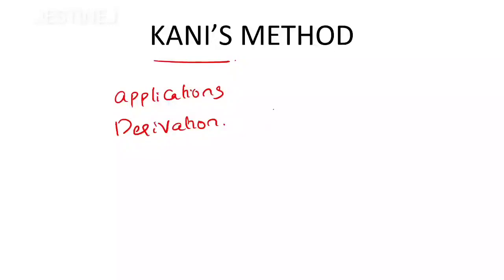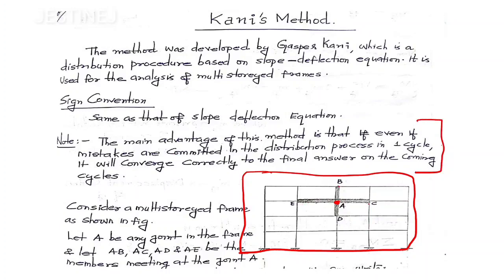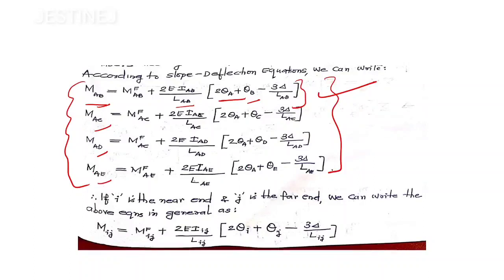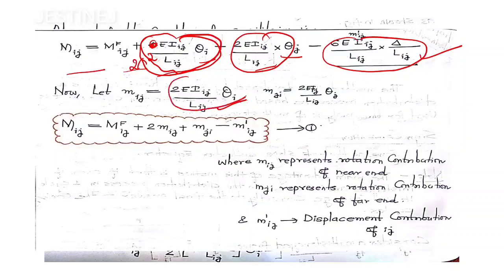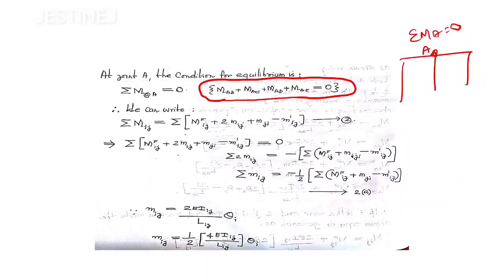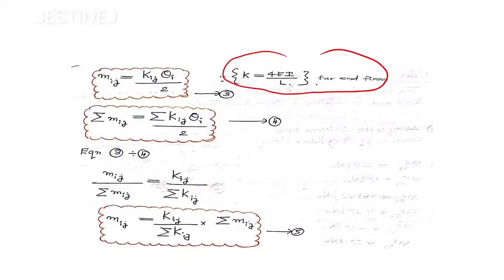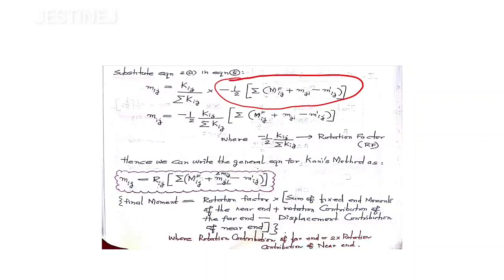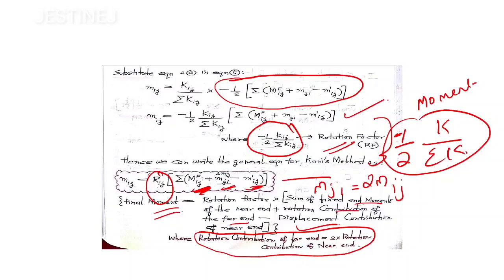KANI'S METHOD | INTRODUCTION | KTU | SA2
Analysis of indeterminate structure is carried out by KANI'S method Itis explained in this video lecture